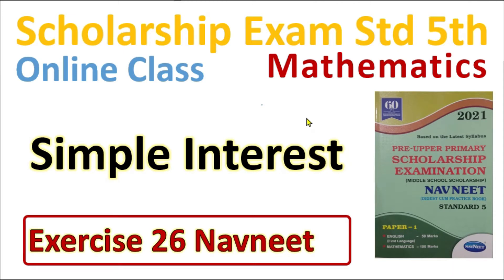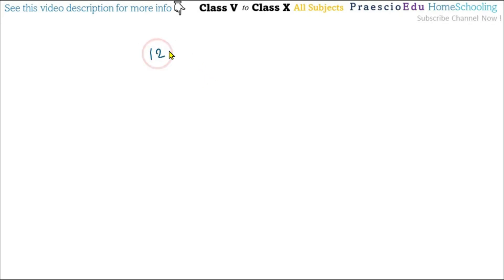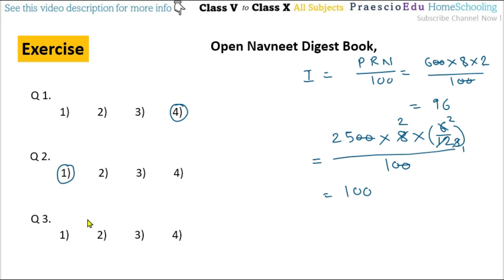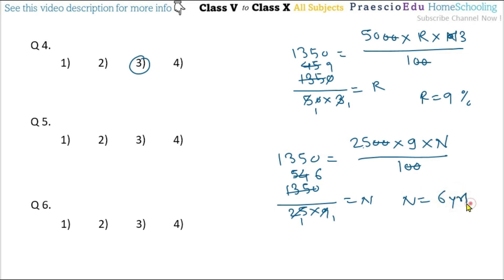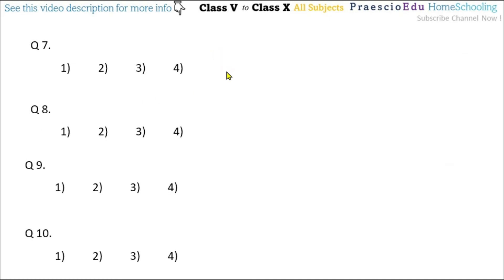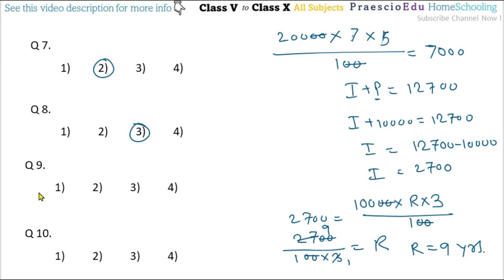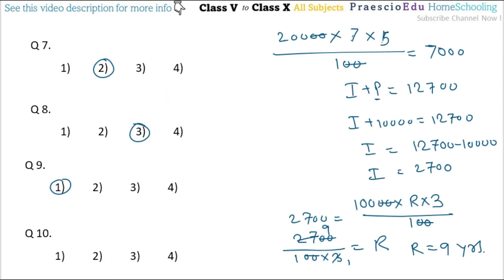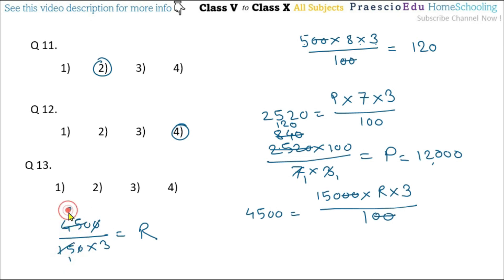V401 Maths Simple Interest Exercise 26 Navneet Scholarship Std 5th Online Class